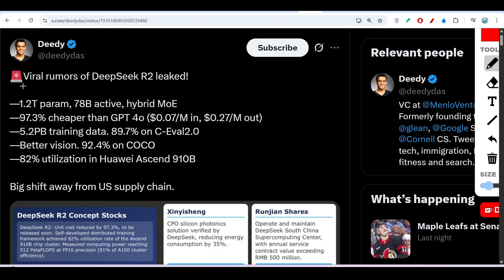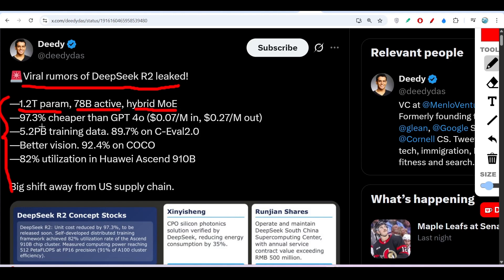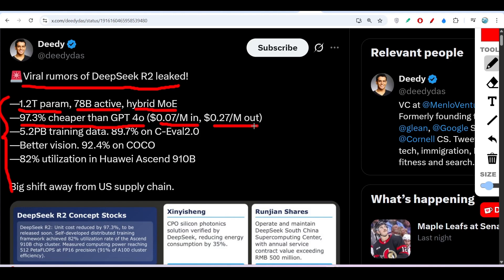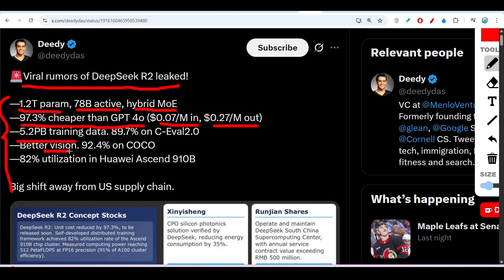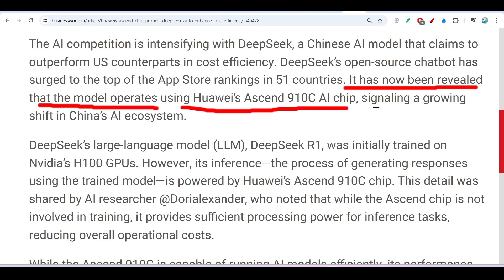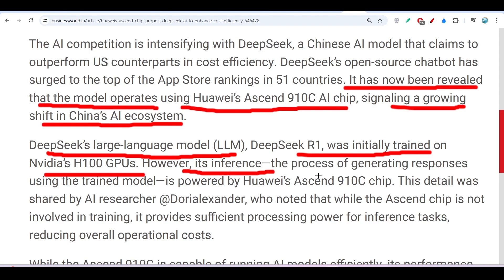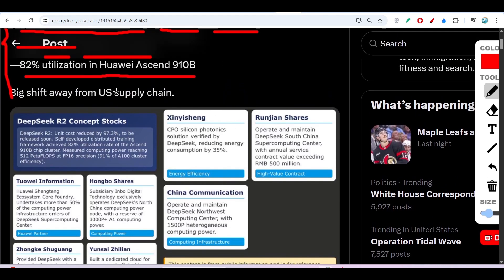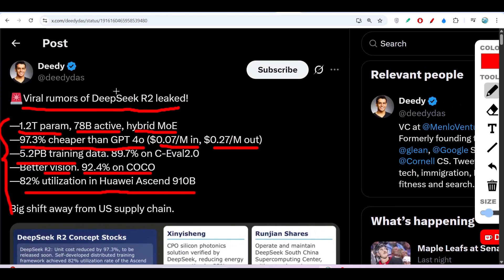DeepSeek R2 is about to BREAK the Internet 98% CHEAPER and 2X MORE POWERFUL! 🚀🔥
DeepSeek R2 is about to disrupt the entire AI world. Imagine getting 98% cheaper and 2X better AI performance — sounds impossible, right? 😱 Well, it's real.
In this video, I break down:
✅ Why DeepSeek R2 is a total game-changer
✅ How it compares to other leading models
✅ What this means for the future of AI 🚀

Make sure to watch till the end — the numbers will blow your mind! 💥